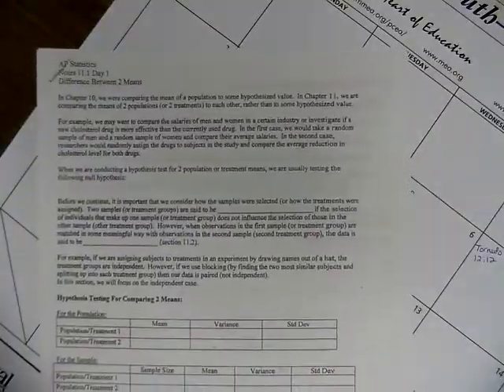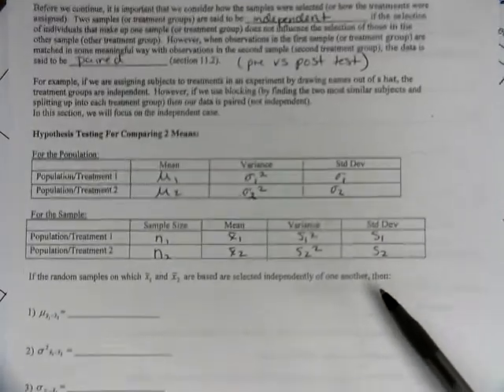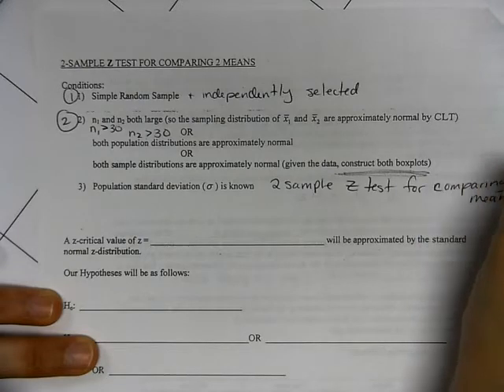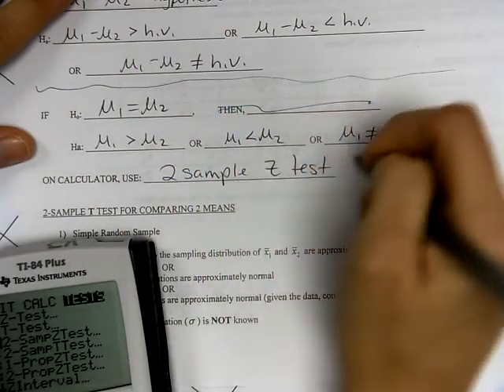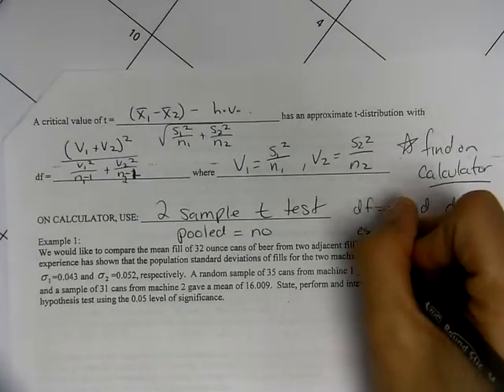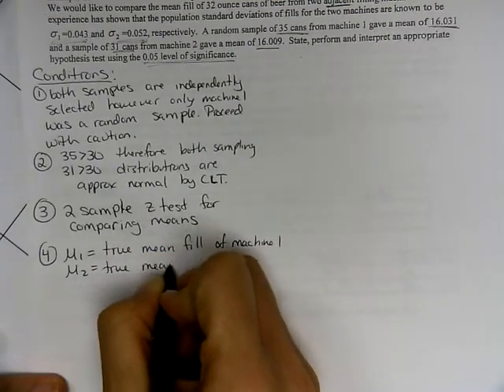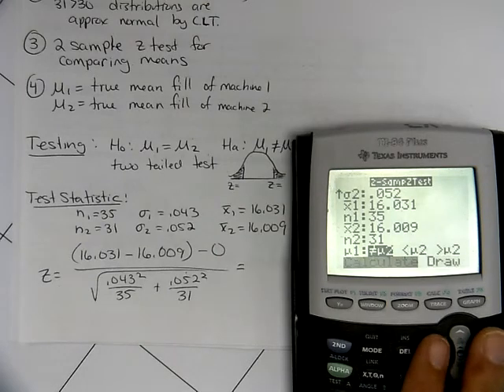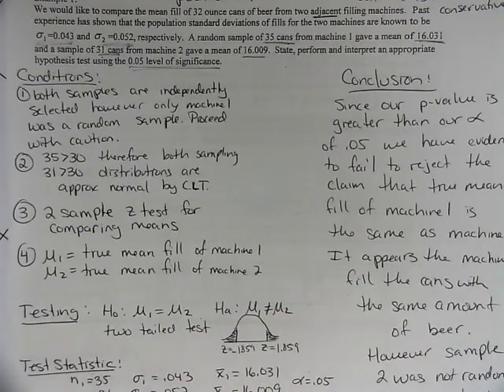11.1 day 1 notes